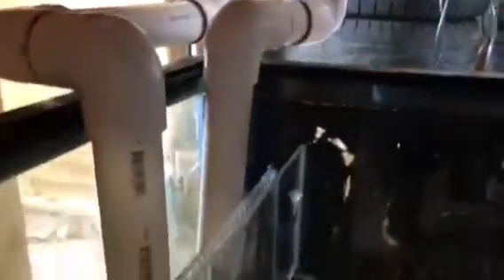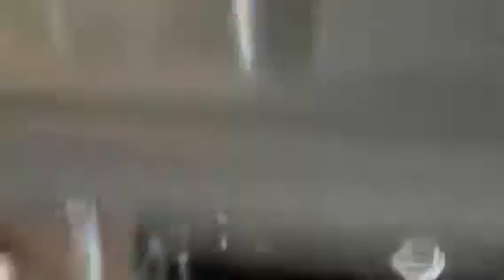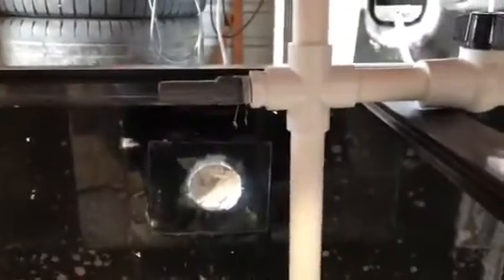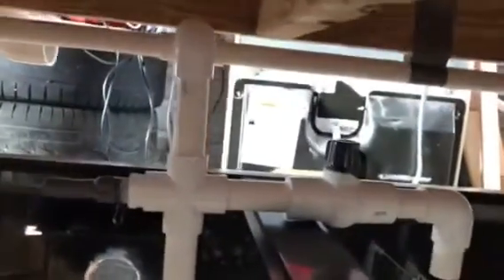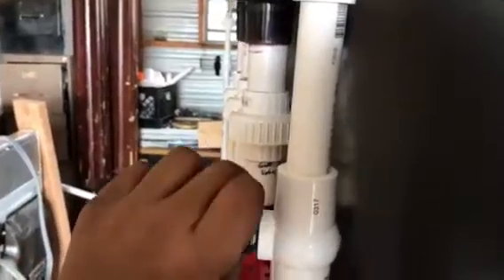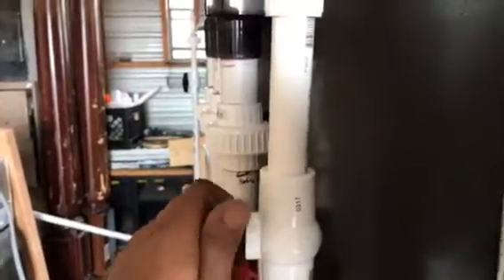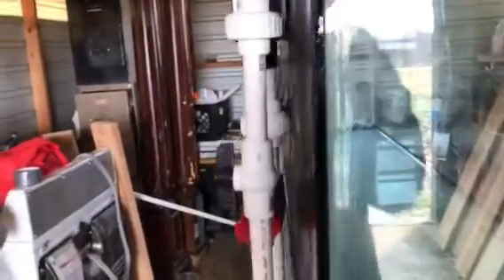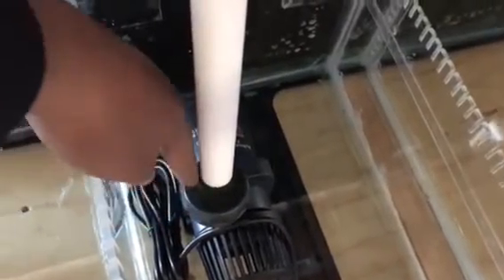Plumbing update on the 210 gallon reef